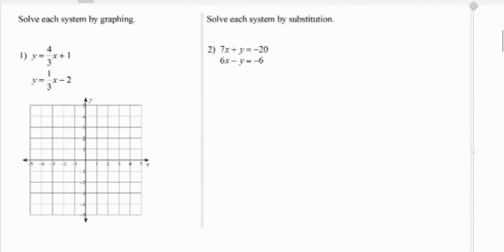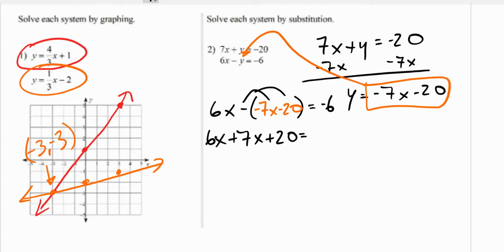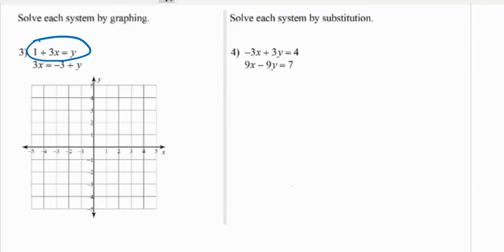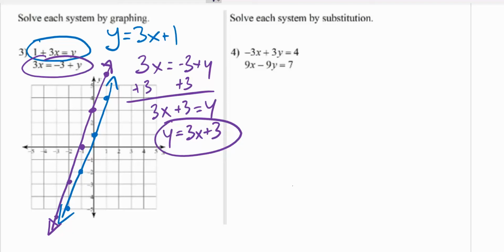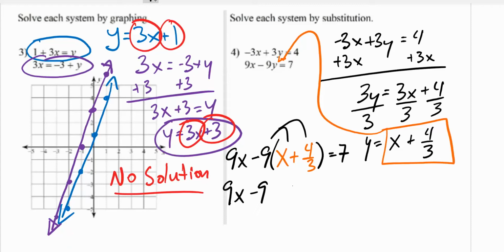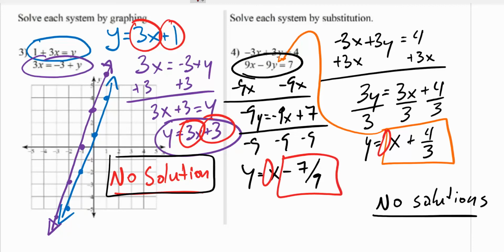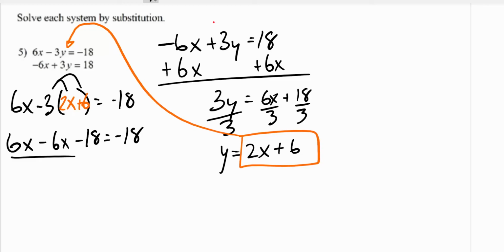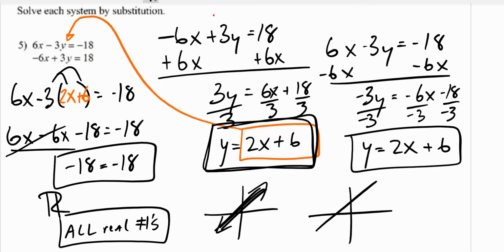Lesson 45 Substitution Day 2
Solving Systems of Equations with Substitution : All Real Numbers and No Solution